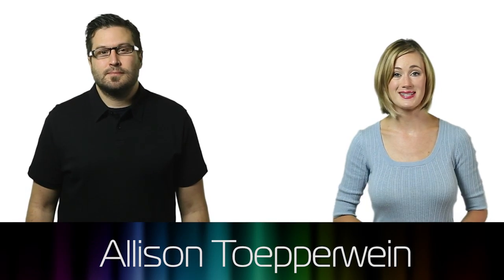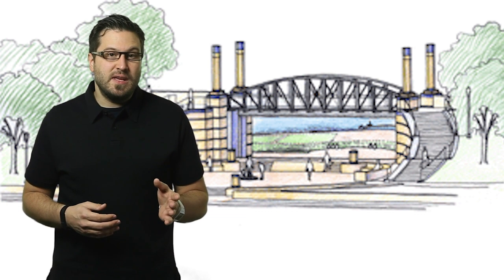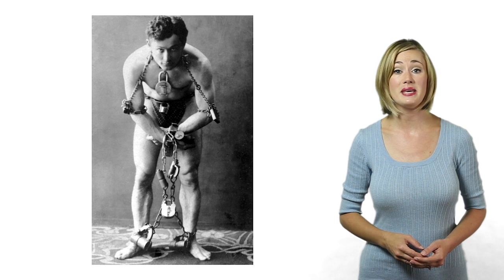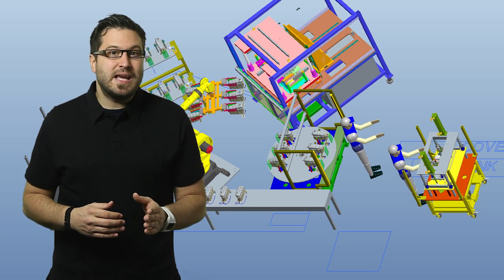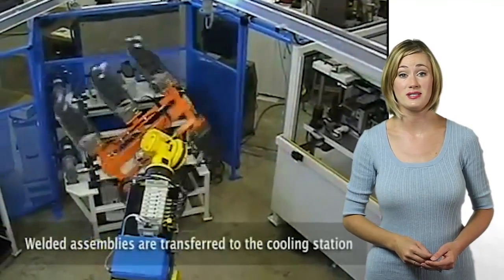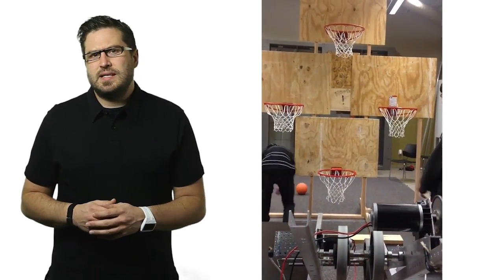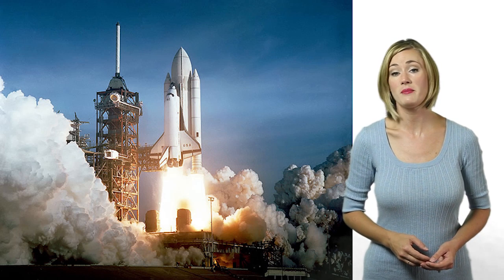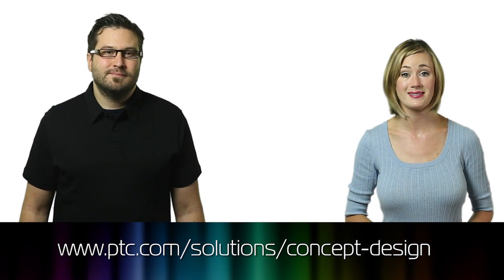Top Down and Bottom Up Design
In this episode, Vince and Allison talk about when top down design is the right way to go and the value that design teams can get from a bottom up approach.